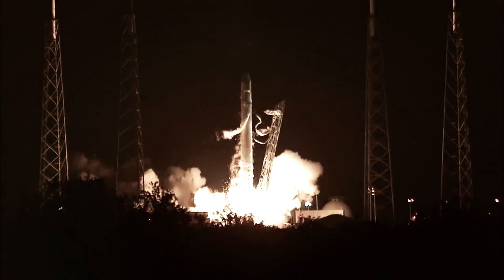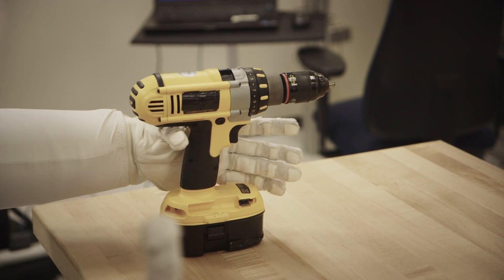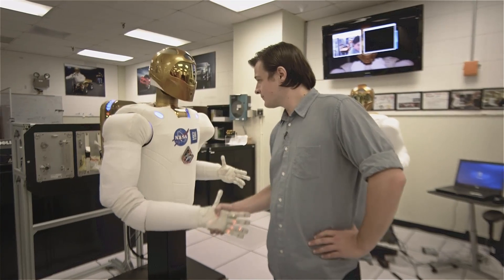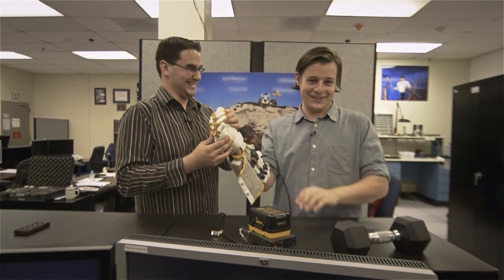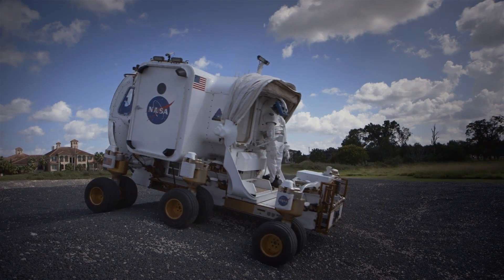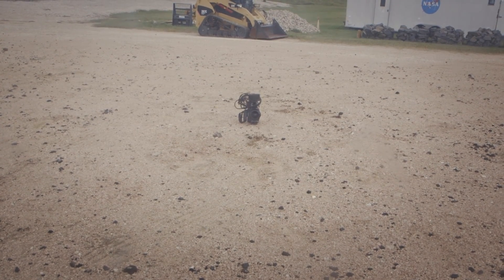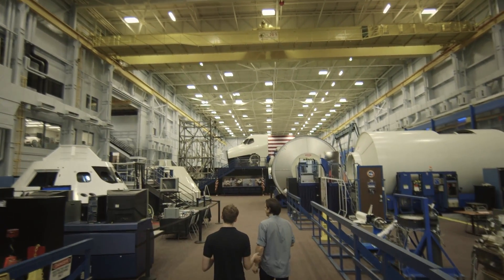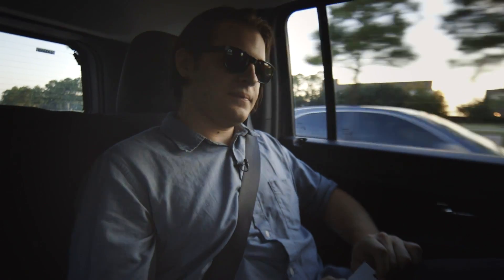Paul goes to NASA - On The Verge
Paul travels to Houston, Texas and visits NASA's Johnson Space Center. More from The Verge: